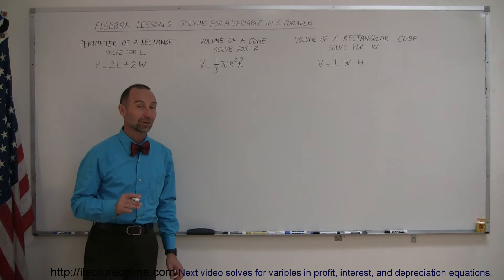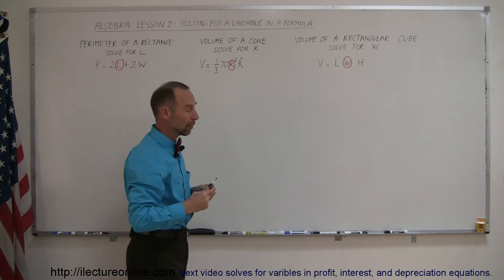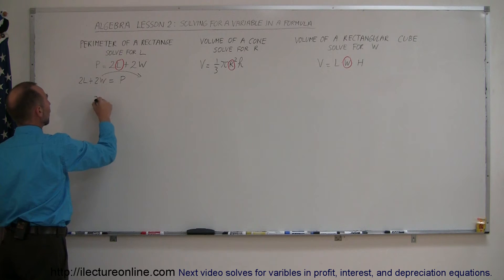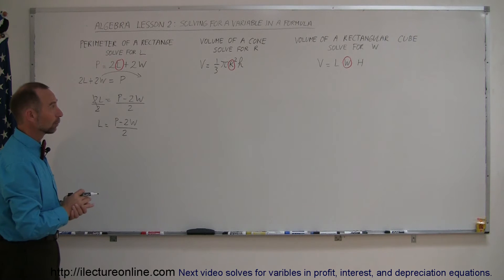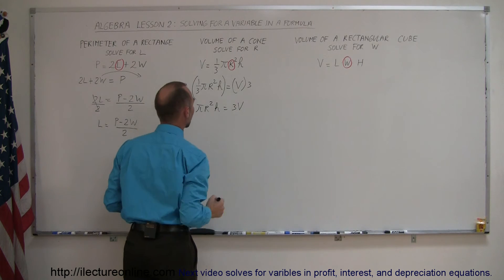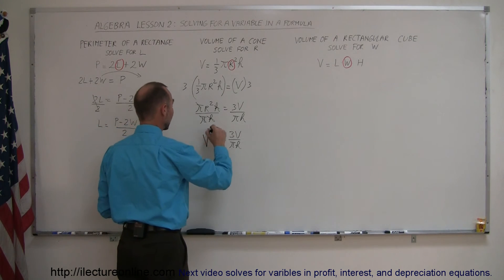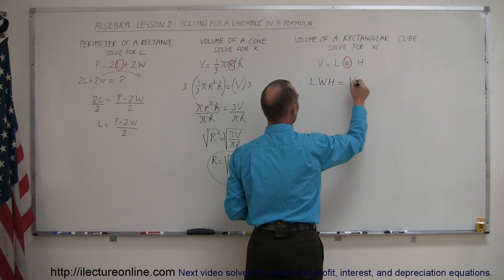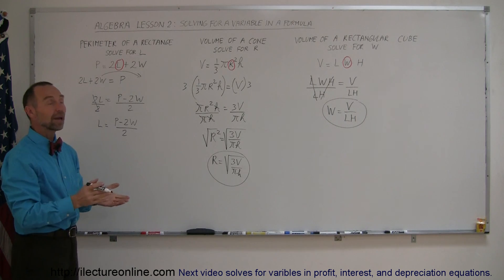Algebra - Solving for a Variable in a Formula: Rectangle, Cone, Cube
In this second of three part of Lesson 2, I will show you how to solve for a variable in the equations for the perimeter of a rectangle, volume of a cone, and volume of a rectangular cube.